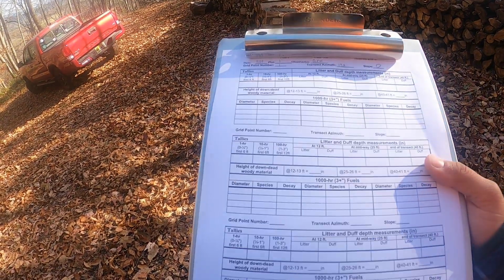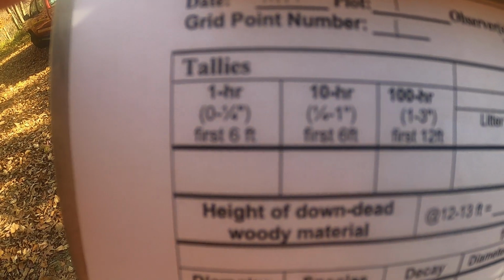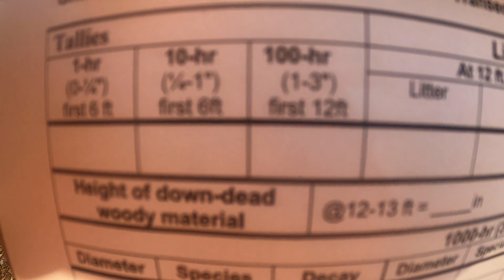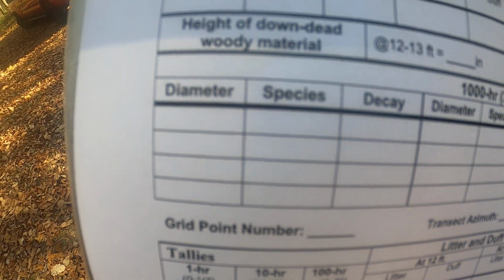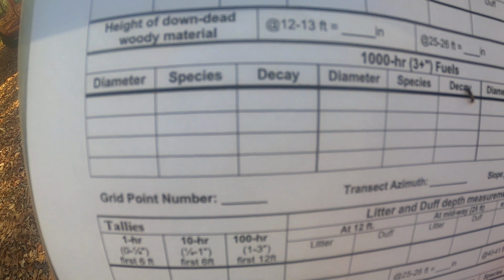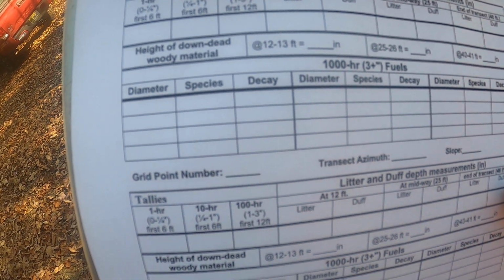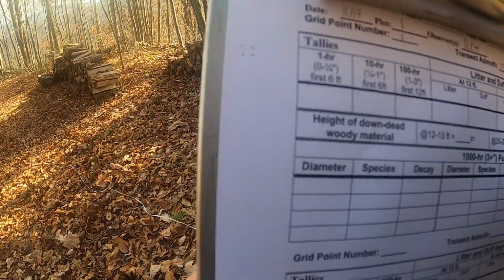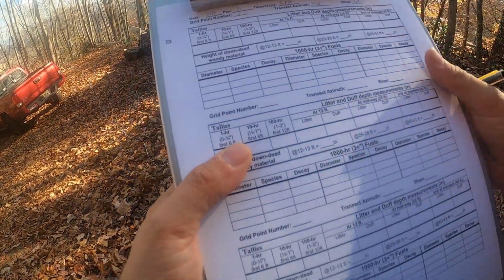Wildland Fuels Part 1